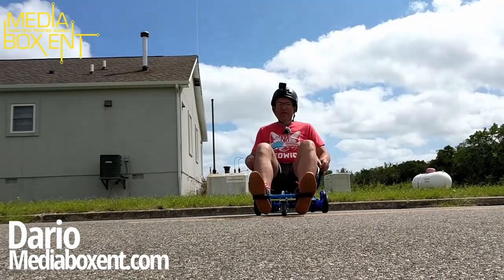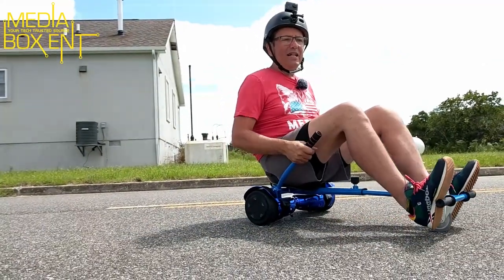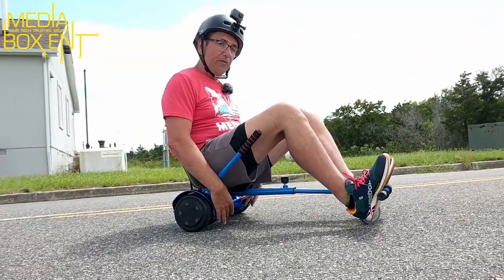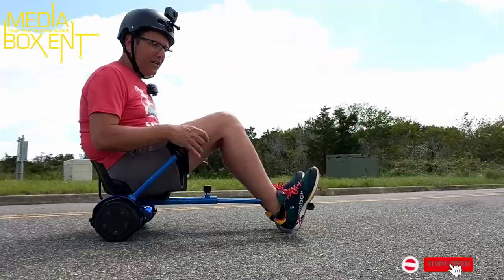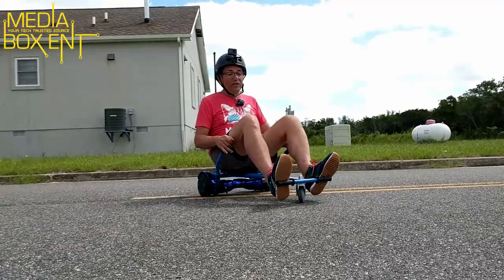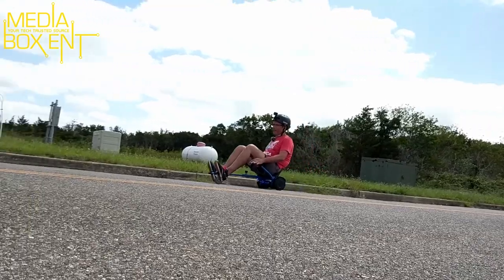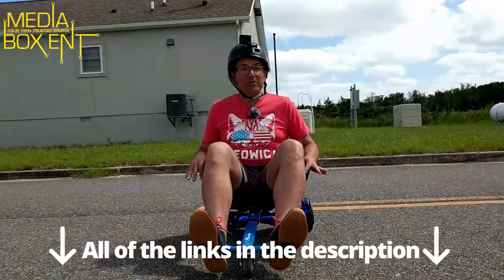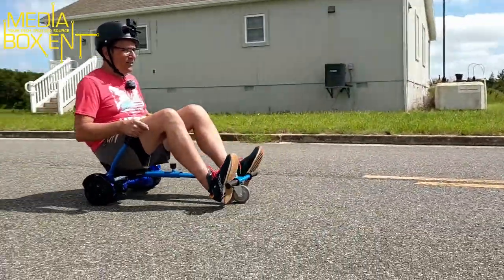Hoverboard Evercross Kart | Hoverkart attachment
EverCross Hoverboard, 6.5 Inch Aerodynamic, Attached Seat Hoverboard with Bluetooth Speaker and Colored LED Lights, Hoverkart for Adults and Kids.

Hoverkart Evercross